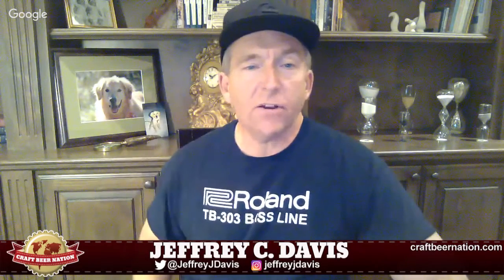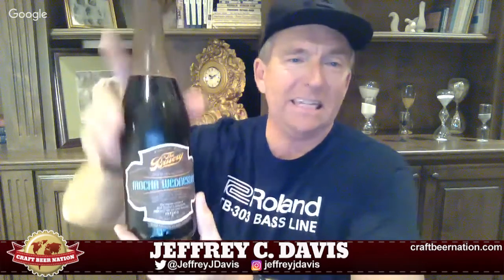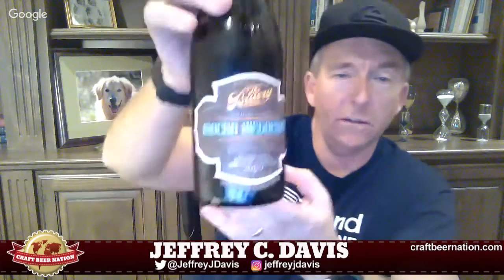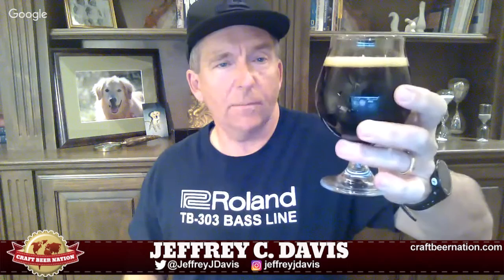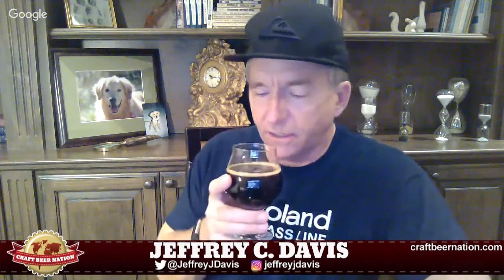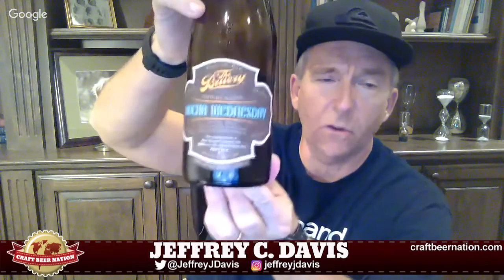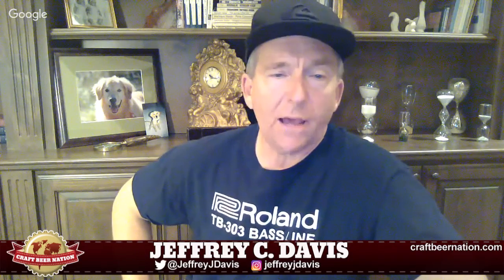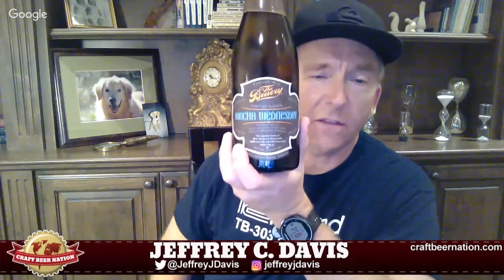The Bruery - Mocha Wednesday Imperial Stout | Quick Beer Review 159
The Bruery
Mocha Wednesday
ABV: 19.2%
IBU 30
SRM: 60
First Release: 2014

Commercial Description:
Mocha Wednesday is the perfect follow up to a Black Tuesday. We’ve taken our bourbon barrel aged imperial stout and added cacao nibs from San Francisco based TCHO along with freshly roasted coffee from OC’s own Portola Coffee Lab. The result is an invigorating version of our popular stout; layered with notes of rustic dark chocolate and bold, fruity coffee beans.
food pairing
A fresh flaky crossaint, a TCHO dark chocolate bar and playing hookey on humpday.